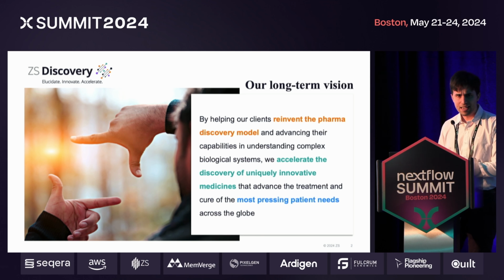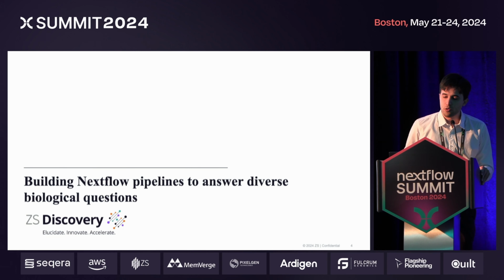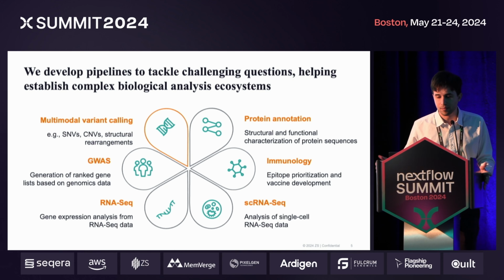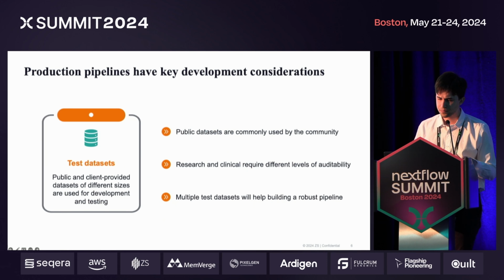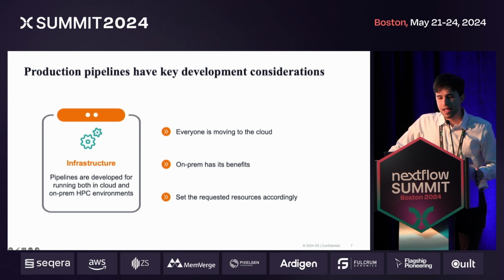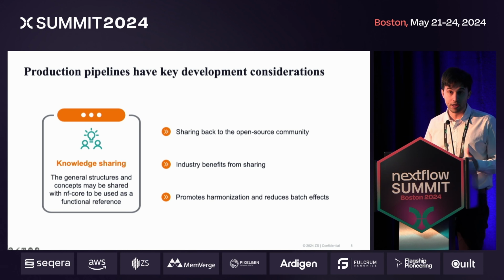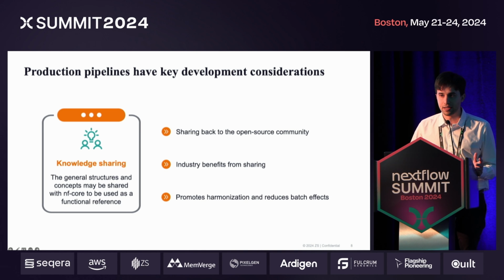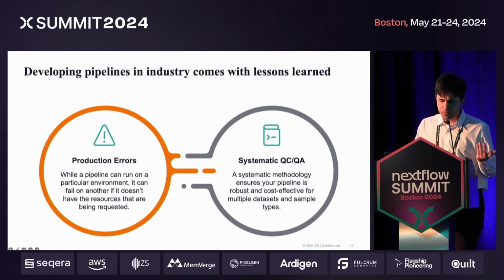Andres Fernandez Benevento: Developing bioinformatic pipelines and sharing with nf-core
Andres Fernandez Benevento
Senior Bioinformatician at ZS Discovery

ZS Discovery, part of ZS Associates’ R&D practice area, partners with pharmaceutical and biotechnology companies to tackle challenging scientific and technological aspects of the Research & Development lifecycle. In the era of multiomic datasets and big data, building and deploying automated, robust workflows is critically important for increasing reproducibility and decreasing the time for achieving actionable results. Here, we will present a summary of our experience developing customized pipelines, modules and infrastructure, and how we contributed learnings from our work towards the development of open-source pipelines hosted on nf-core. Our experiences and learnings can be used as the basis of a framework for developing similar workflows, building on insights gained to avoid pitfalls and deliver rapid scientific impact.